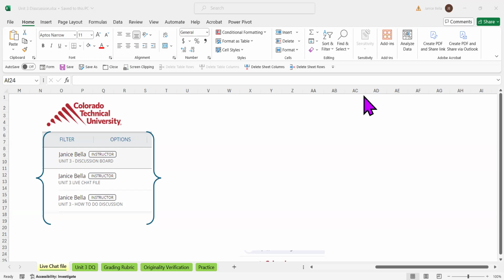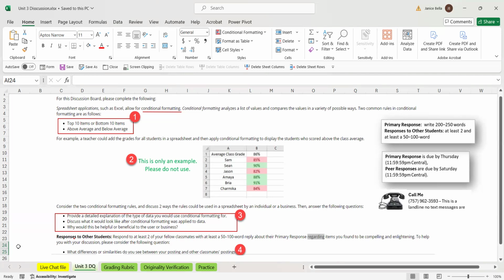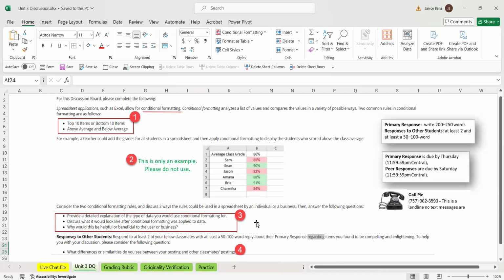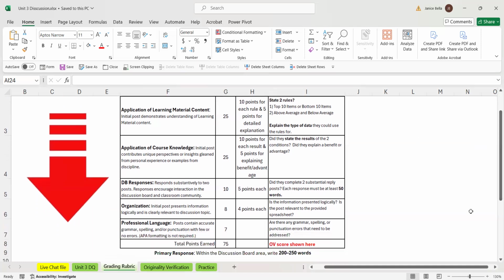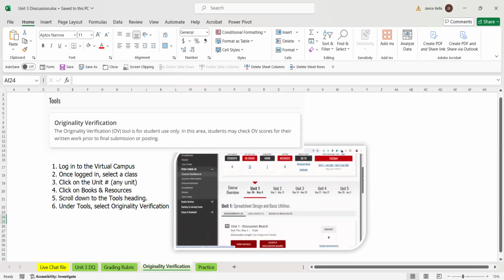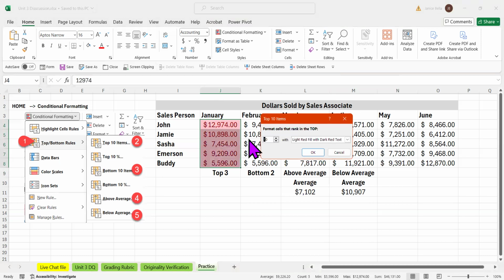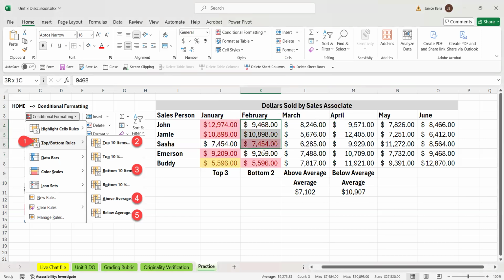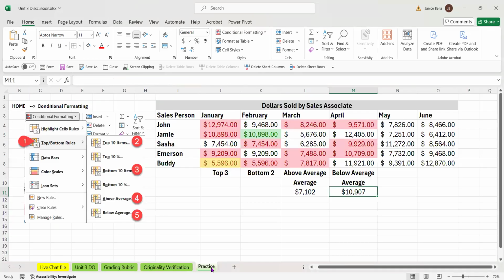Unit 3 Discussion